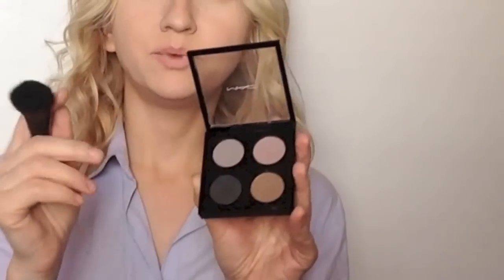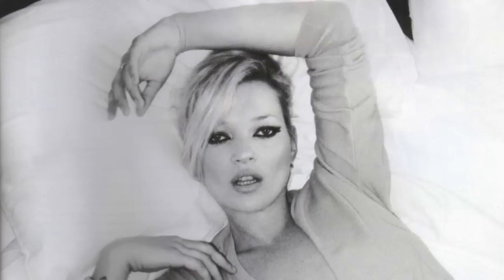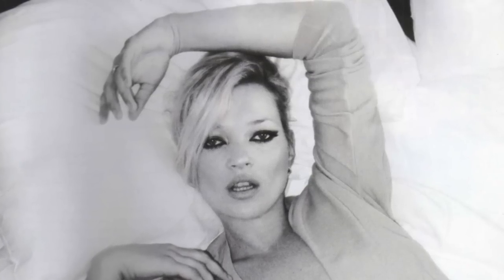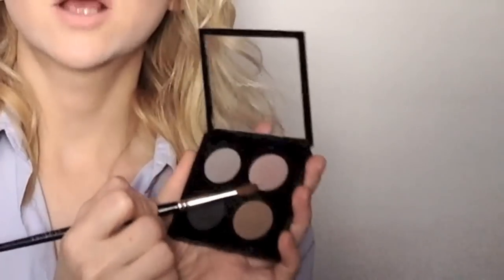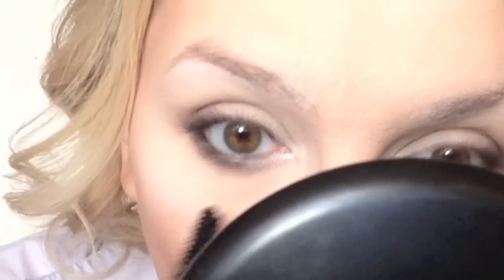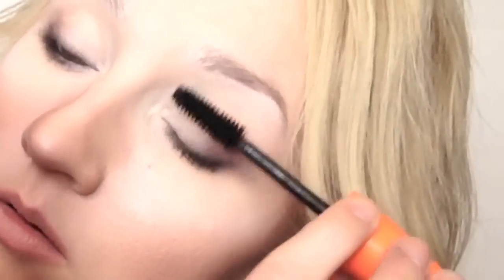Kate Moss Makeup Transformation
🎵 The music I'm using here is my cover on Kim Appleby - "Don't Worry", so it's me singing.

Aly